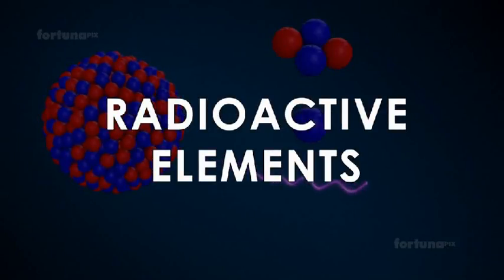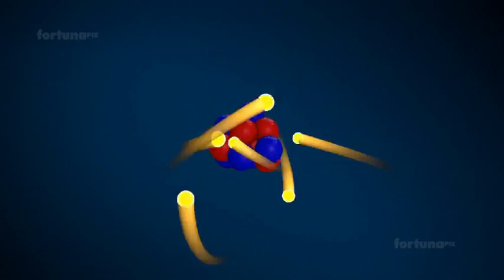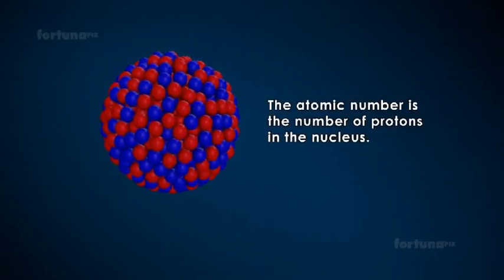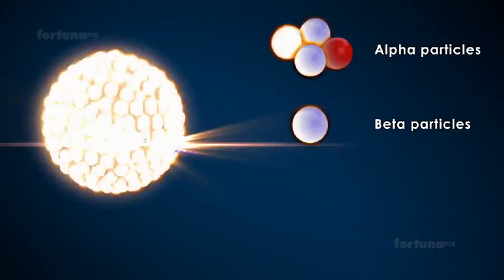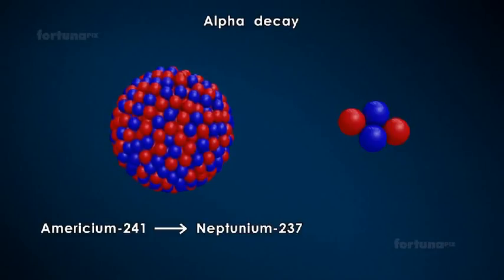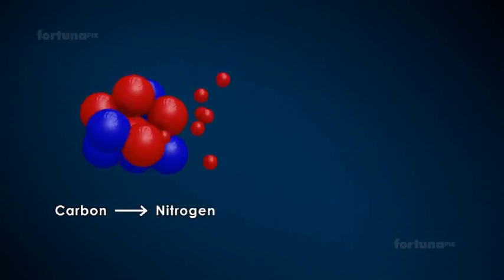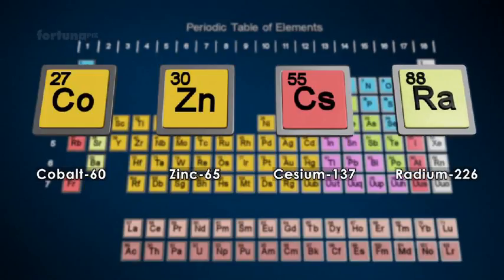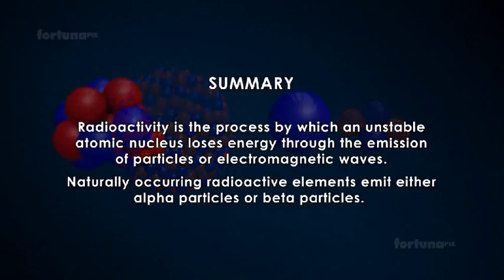Why some elements are radioactive! |3D Animation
HERE WE WILL LEARN ABOUT THE RADIOACTIVE ELEMENTS AND THE CONCEPT OF RADIOACTIVE ELEMENTS